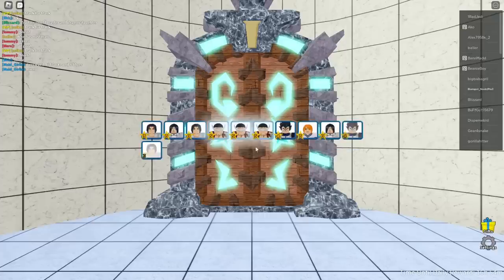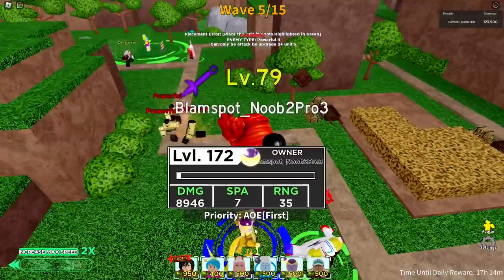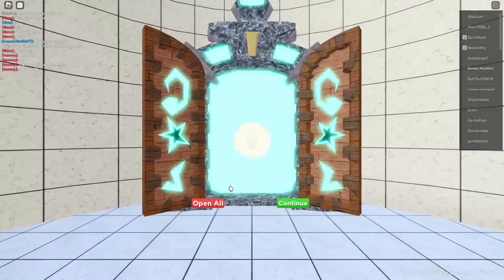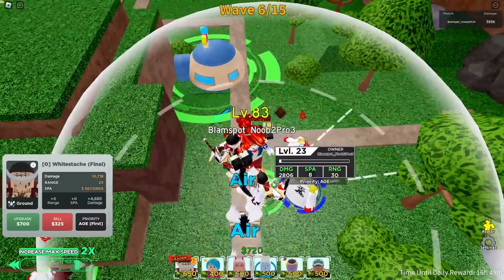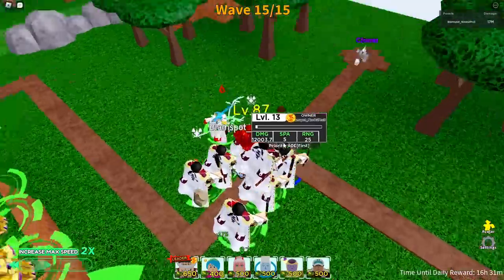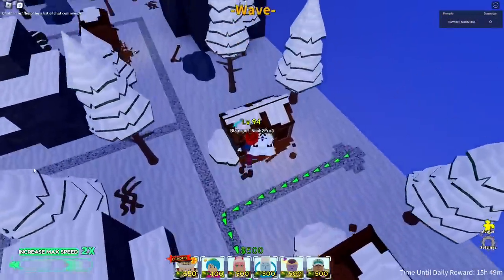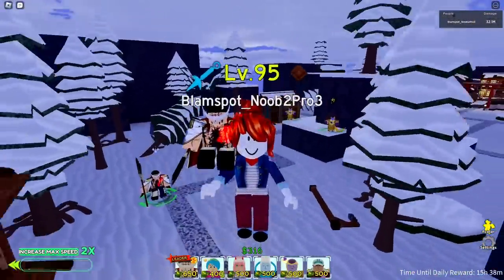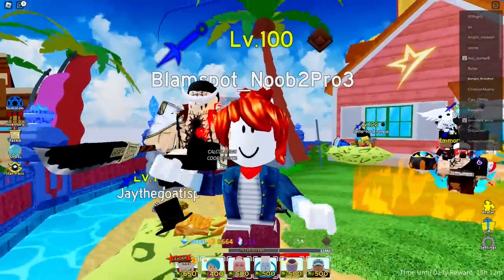[Day 9] Reaching World 2 & Getting 6 Star Units! (Noob to Pro - All Star Tower Defense)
Lets finally reach world 2 on my noob to pro account, and summon for some good 6 stars!